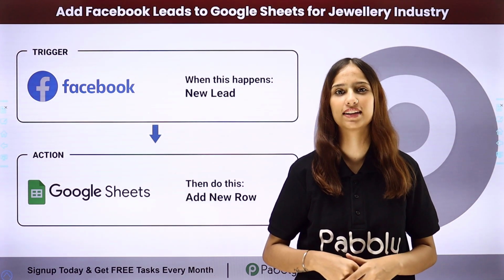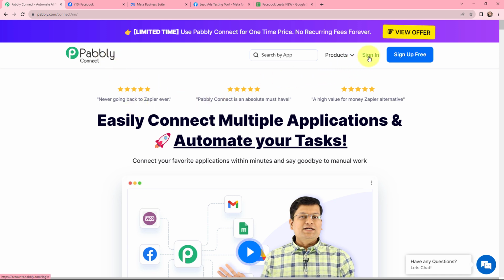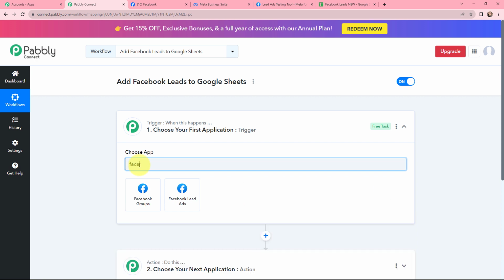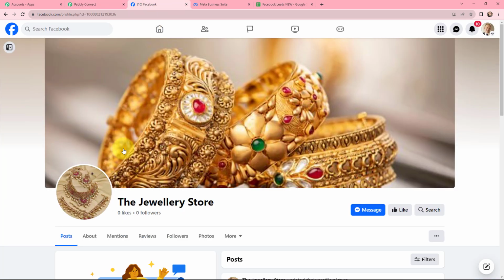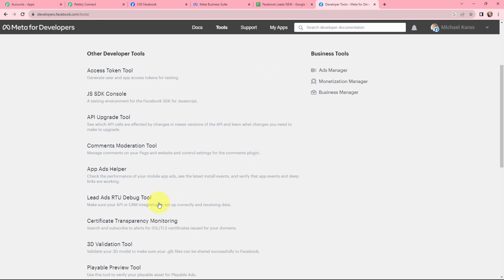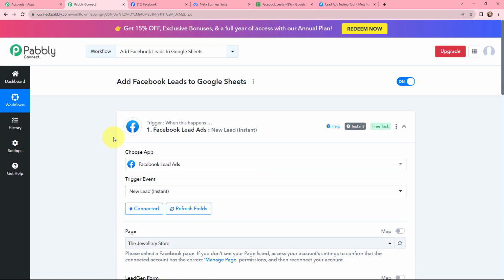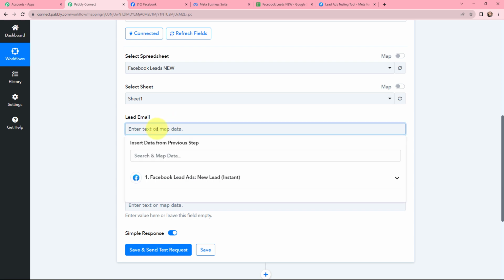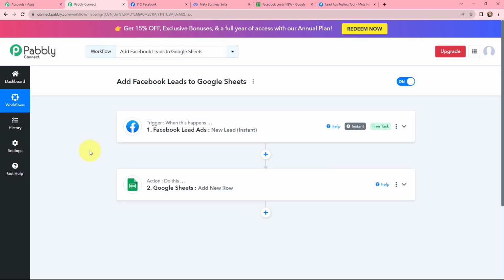Add Facebook Leads to Google Sheets for Jewellery Industry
In this guide, we will walk you through the process of adding Facebook leads to Google Sheets for the Jewelry industry. This automation will help you efficiently manage and organize your leads, ensuring you have all the essential information at your fingertips.

Discover how this integration can streamline your lead management process, making it more effective. Whether you're looking to capture customer details, track potential sales, or analyze data, this solution simplifies the process, allowing you to focus on growing your Jewelry business.

Say goodbye to manual data entry and hello to a more organized and data-driven approach to handling your Jewelry industry leads.

1. Automation: Pabbly Connect offers automation capabilities that can help you automate mundane and repetitive tasks. This allows you to save time, money and resources.

2. Integration: Pabbly Connect provides a wide range of integrations so that you can connect different web services with each other. This helps you to create smarter workflow processes and make your business more efficient.

3. Security: Pabbly Connect takes security seriously and provides an industry-standard security system to protect your data and applications.

4. Scalability: Pabbly Connect is highly scalable and allows you to easily add new applications and services to your workflow.

 5. Cost-effective: Pabbly Connect is cost-effective and provides plans for different business sizes.